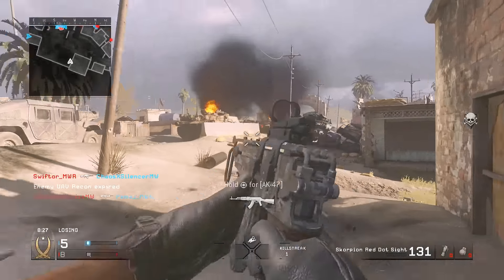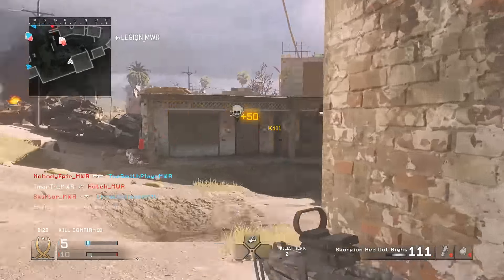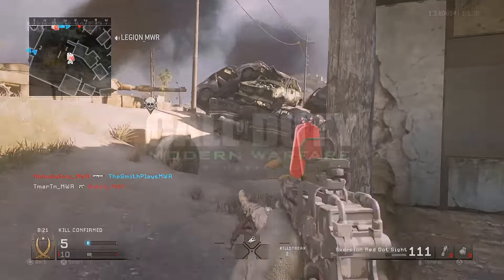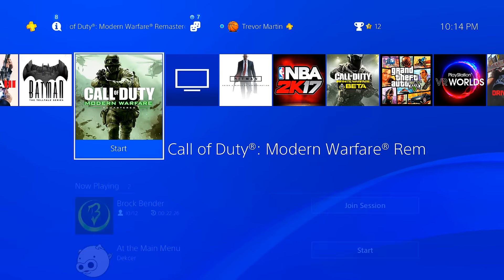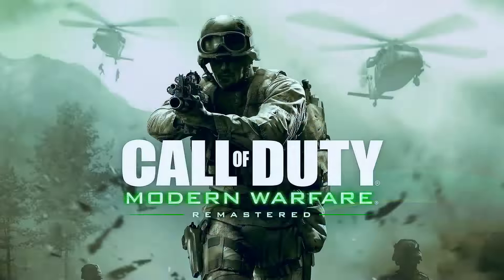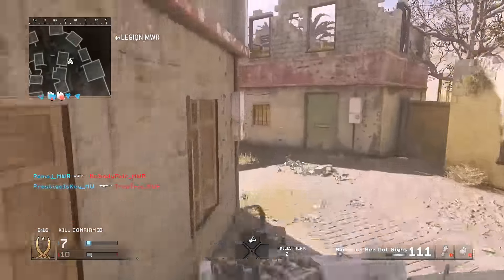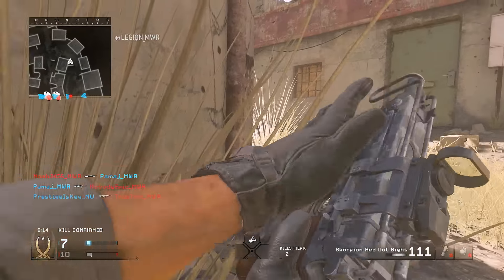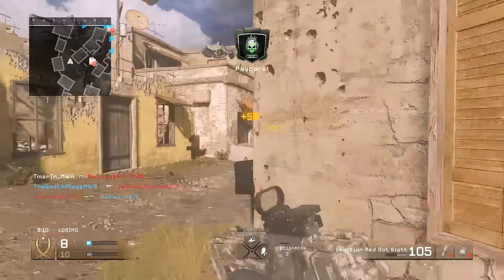How to Play Modern Warfare Remastered Multiplayer EARLY! (LIVE NOW!)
JUST REMEMBER- DO NOT POST VIDEOS OR PICTURES! (At least not yet!)